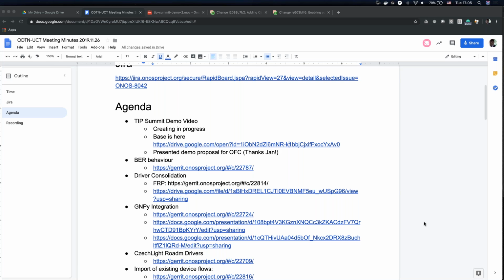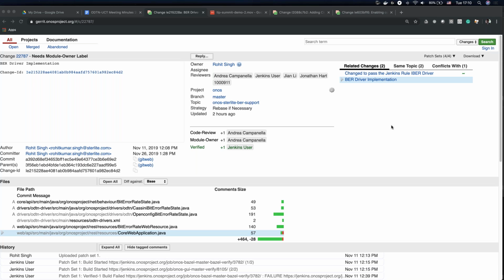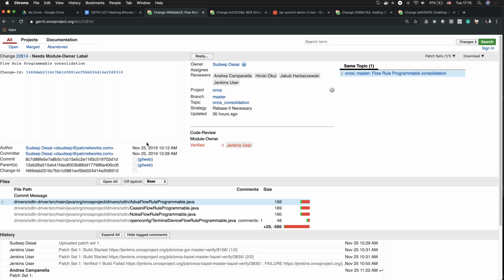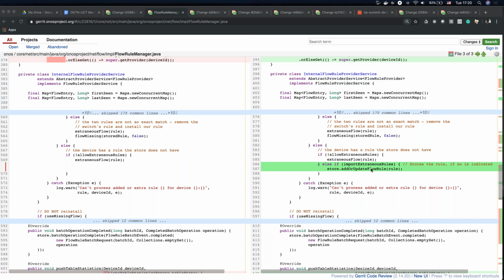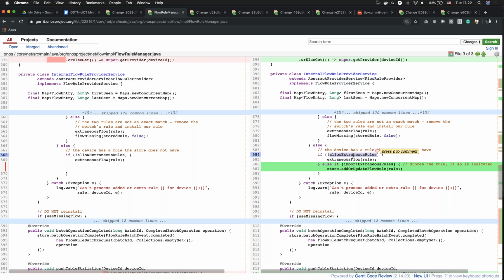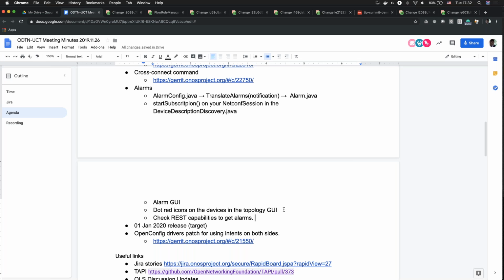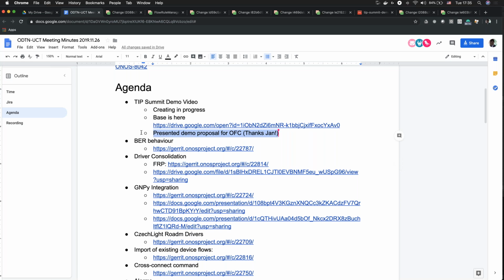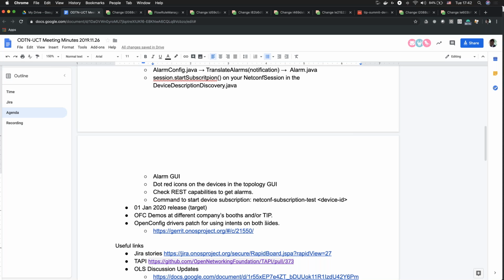2019/11/26 - ODTN Use Case Team Weekly Meeting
2019/11/26 ODTN Use Case Team Weekly Meeting